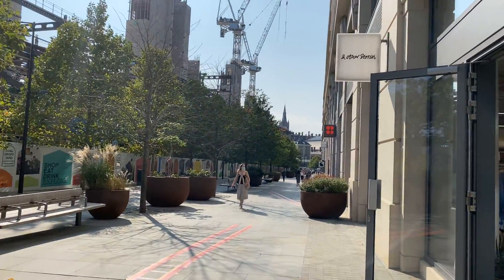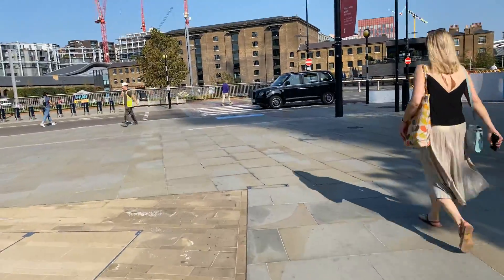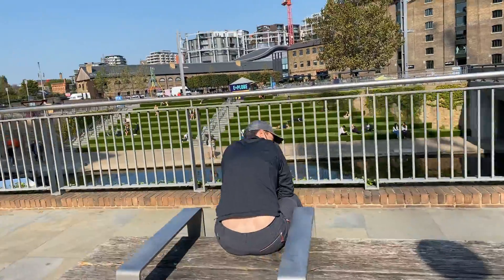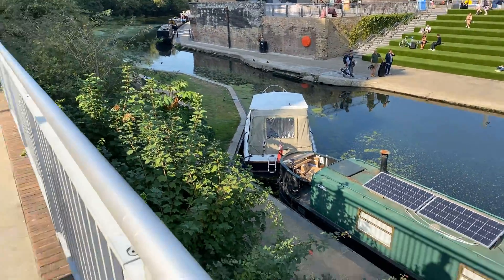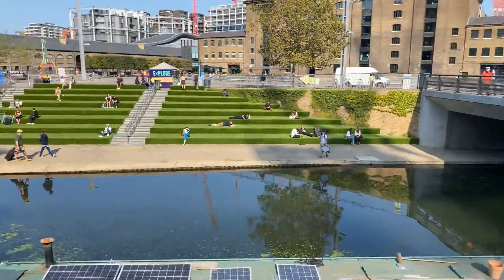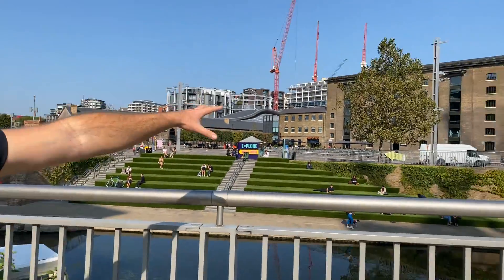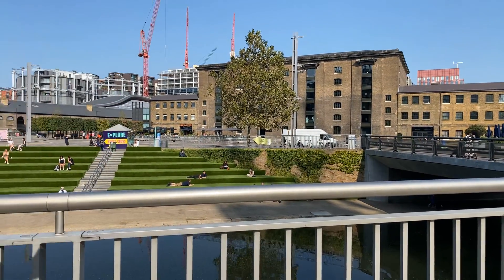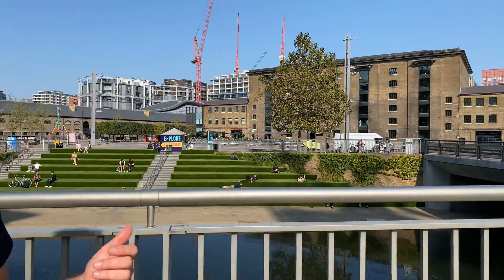Changing function in regenerating areas